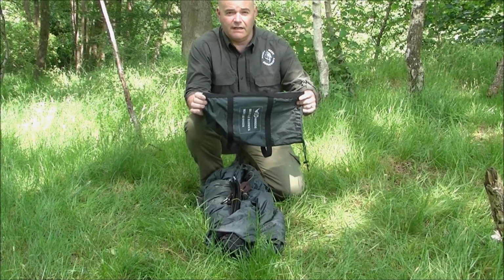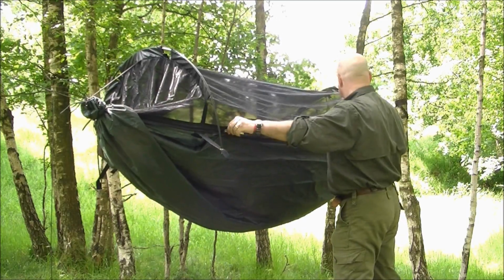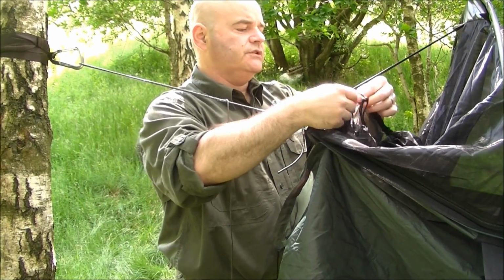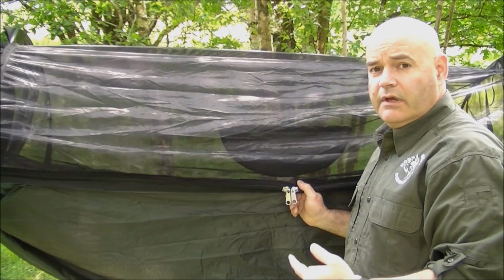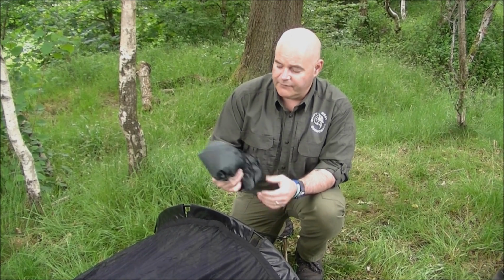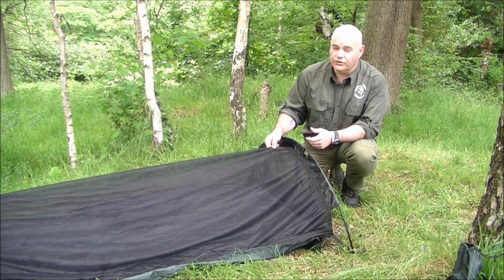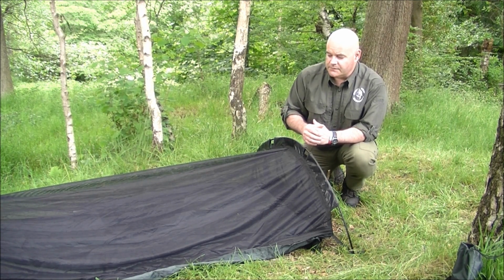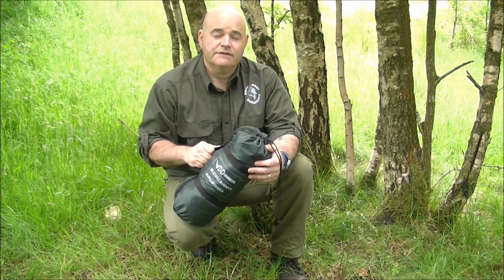DD Hammocks 2013 Modular Hammock System Review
HI folks, here is the first ever chance to see the all new 2013 Modular Hammock Sleep system from DD Hammocks. In this video review I show how the system can be used as a regular hammock with the new arched top hoops, also how the removable waterproof base layer can be used as an integrated tarp that attaches to the top of the hammock to create a fully self-contained waterproof hammock sleep system.